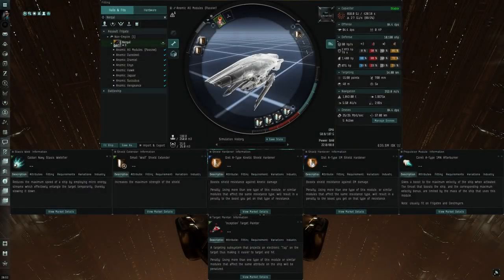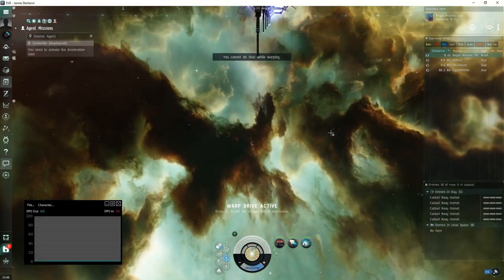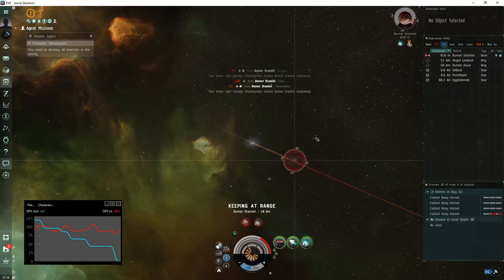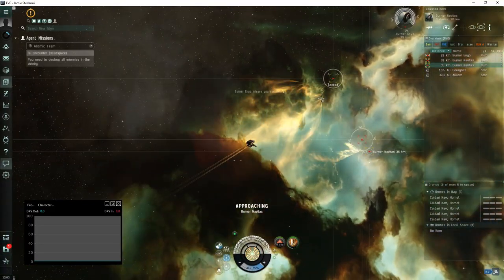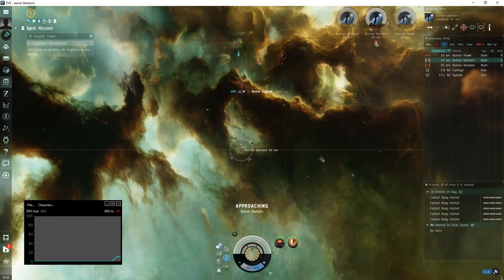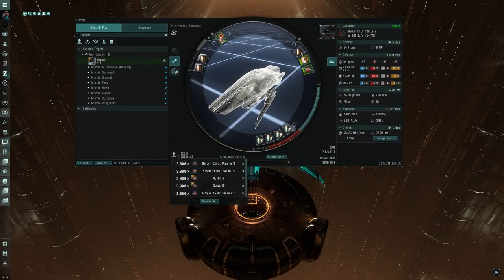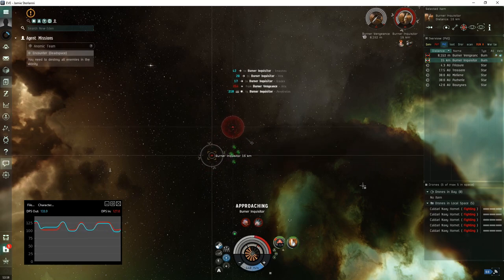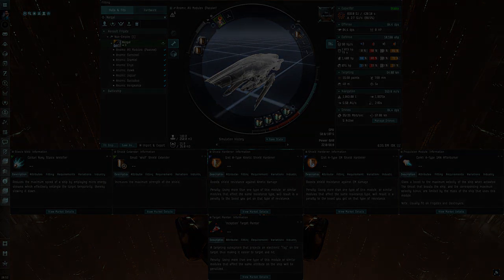EVE Online Easy Nergal Burners (Cheap Fit)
I've recently created a new fit for running 7/9 of the frigate burners with great ease. This is not the fastest method of running these missions, however it's perma-tanked when set up properly.

No need for overheating or piloting skills, this is a great way to introduce yourself to burner missions. 630 mil fit, that only interchanges 6 modules in the mid slots. Plenty of room for upgrades.

Looking for a corp in game? Join "TCARD Pub"

EFT Fit (contains all modules needed for swaps):

[Nergal, Anomic All Modules (Passive)]
Caldari Navy Shield Power Relay
Type-D Restrained Shield Power Relay

Caldari Navy Medium Shield Extender

Veles Light Entropic Disintegrator

Small Core Defense Field Purger II

Caldari Navy Hornet x5

Mystic S x3000
Baryon Exotic Plasma S x3000
Meson Exotic Plasma S x3000
Occult S x3000
Tetryon Exotic Plasma S x3000
Coreli A-Type 1MN Afterburner x1
Gist A-Type Kinetic Shield Hardener x1
Gist A-Type EM Shield Hardener x1
Small 'Wolf' Shield Extender x1
'Inception' Target Painter x1
Caldari Navy Stasis Webifier x1